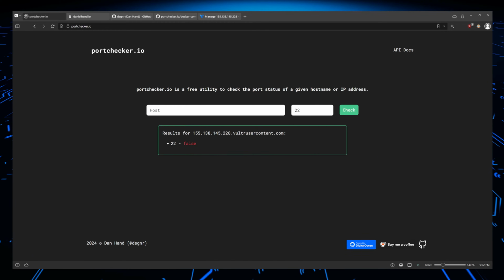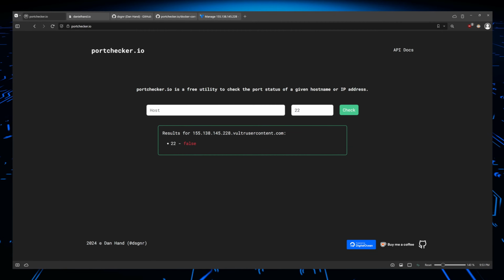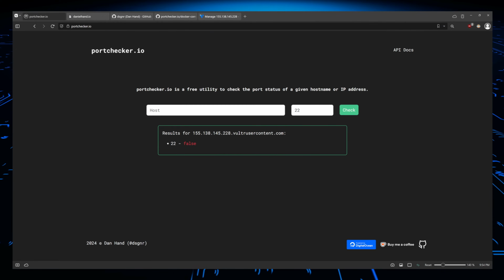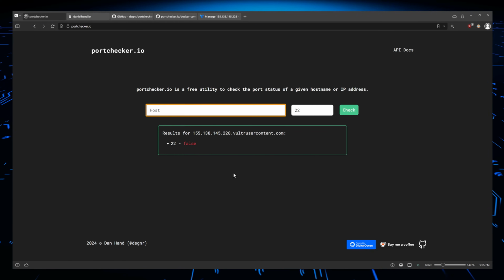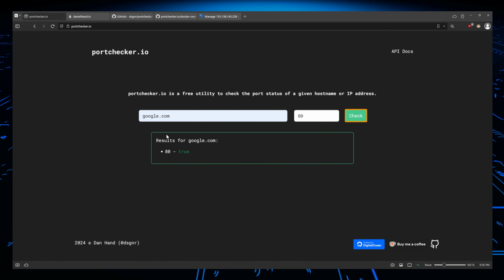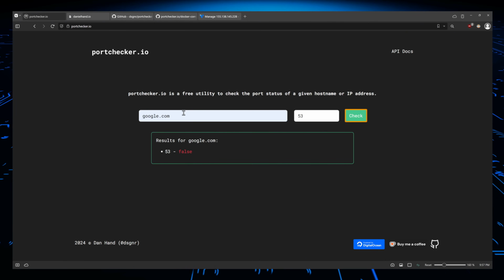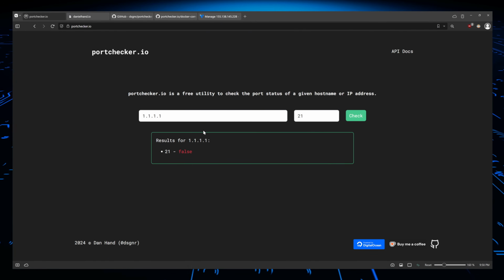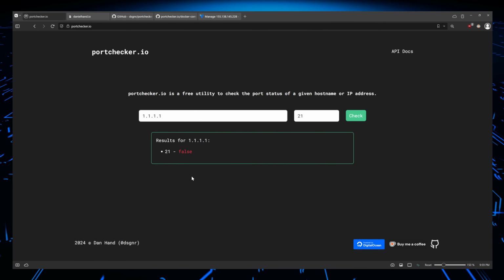Check Open Ports with PortChecker.io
PortChecker.io is a free online tool that allows you to check if a specific port on your network is open and accessible from the internet. It's commonly used for troubleshooting network configurations, testing firewall rules, or ensuring that services like web servers, game servers, or remote desktop connections are properly set up.

PortChecker.io Main Website - The official tool to check your open ports.